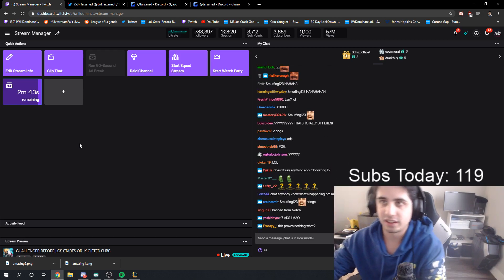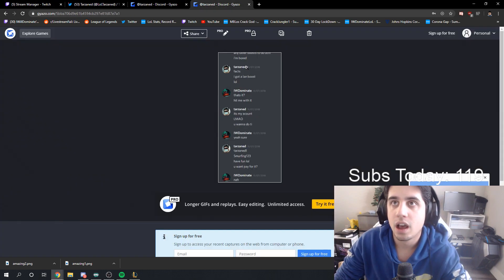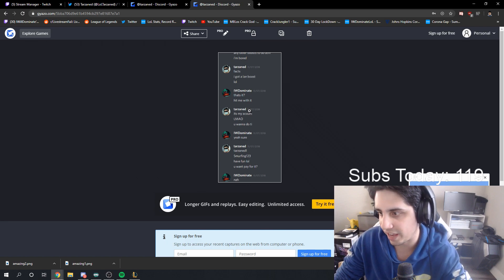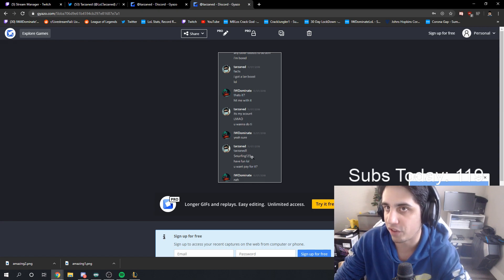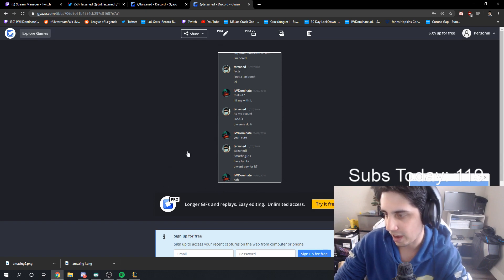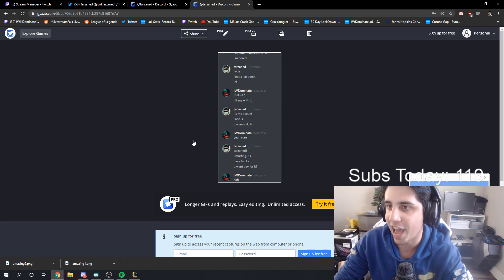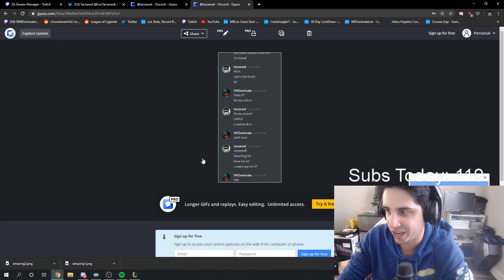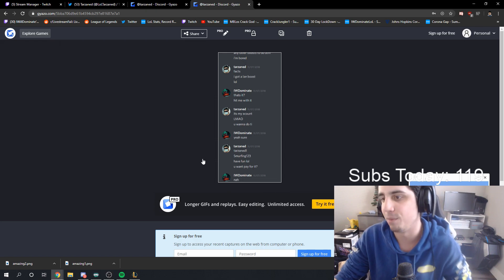Tarzaned beeing boosted by IWillDominate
Dom boosting for Tarzaned, because Tarzaned doesn't have enough time and Tarzaned boosting for Dom, because Dom doesn't have enough skill Hello Everyone. Sorry for inconvenience but i had to change channel, new clips will be uploaded on: